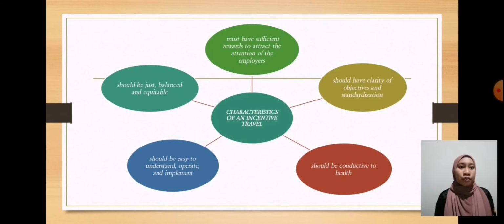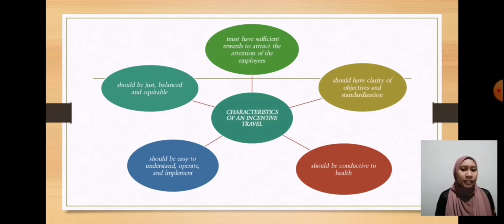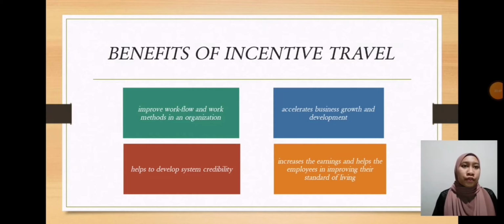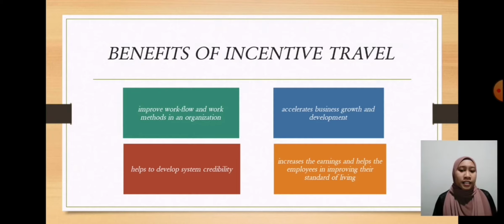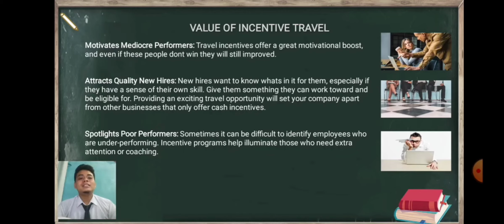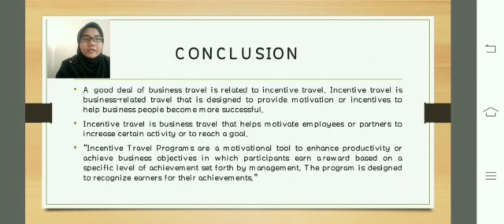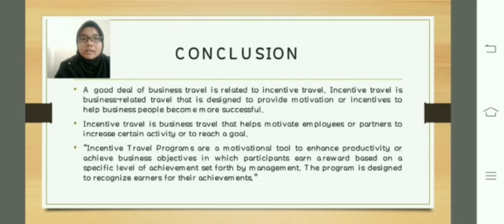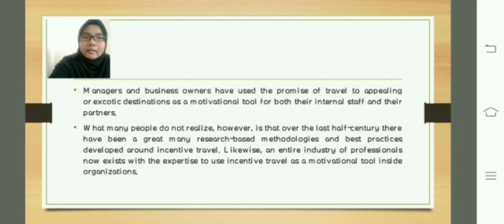MGT6083 CHAPTER 8 | INCENTIVE TRAVEL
1. MEGAT IZZAT AMIR BIN MEGAT NIZA IZHAM (I19204076)
2. NUR IFFA NATASHA BINTI MOHD ROSLI (I18303402)
3. NURQAMARINA BINTI MOHAMAD ZAINURI (I18303399)
4. NURUL NAJUWA BINTI MOHAMAD JAAFAR (I18303405)